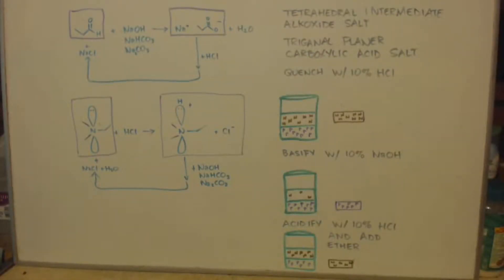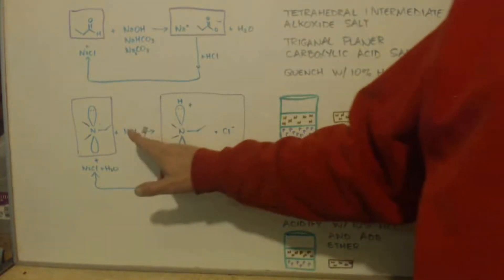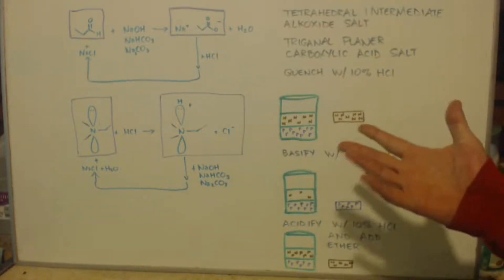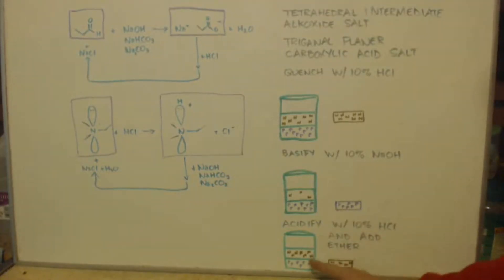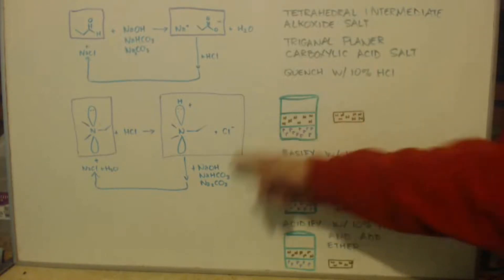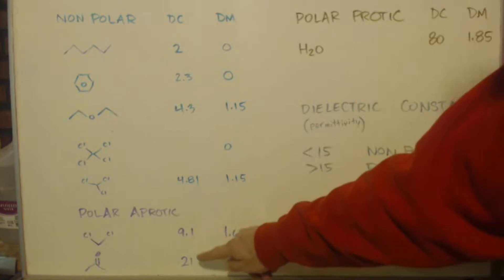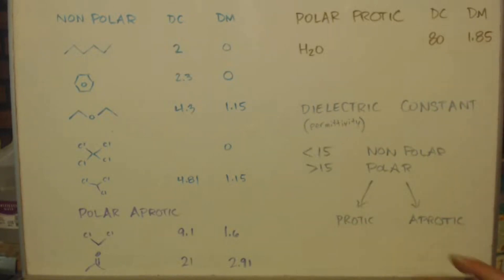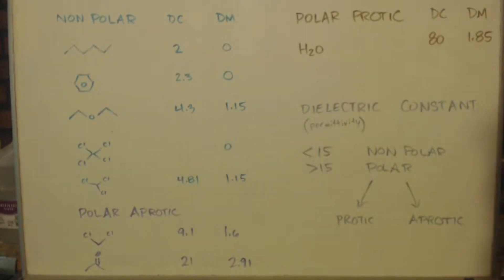EXTRACT AMINES AND CARBOXYLATE ACIDS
Just showing how to extract amines and carboxylic acids using polar and non polar solvents